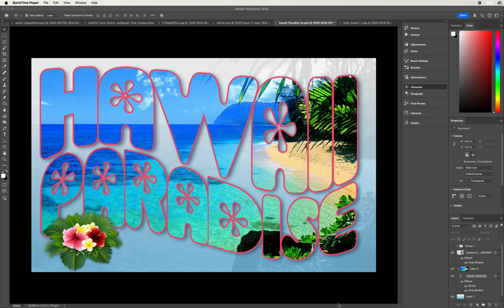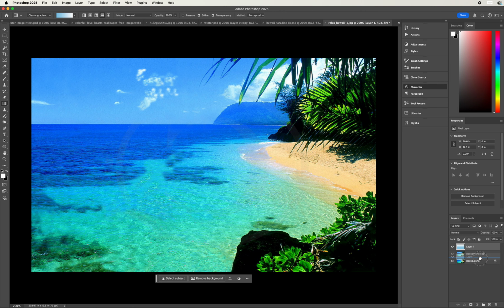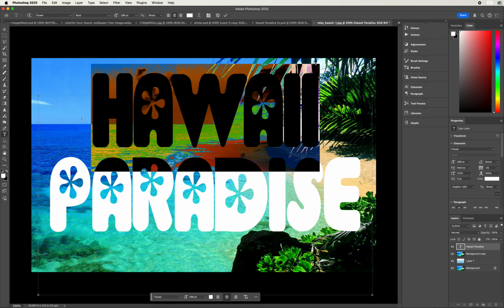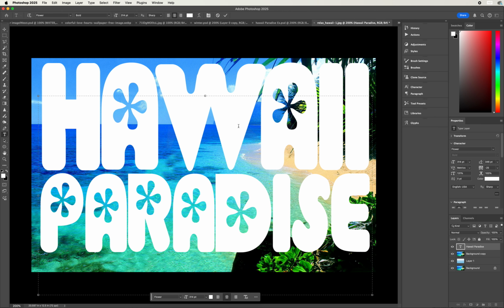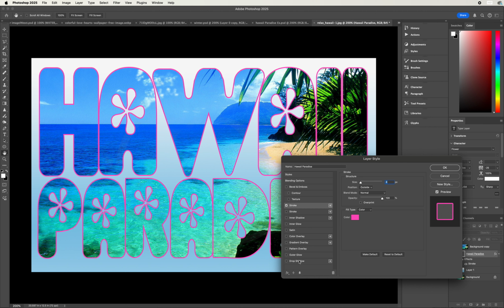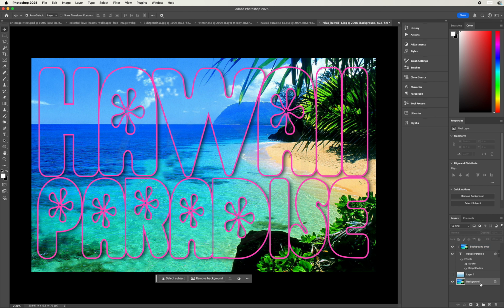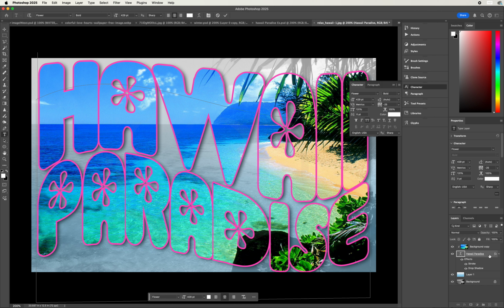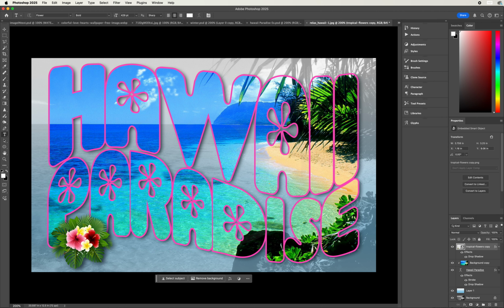Hawaii/Paradise Image In Text Photoshop Tutorial